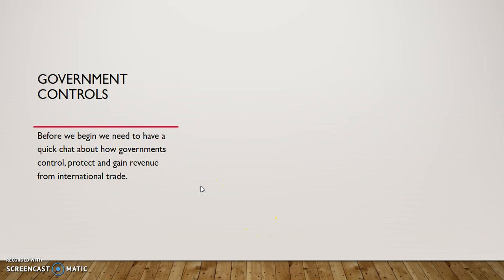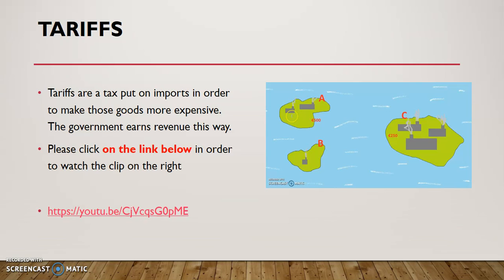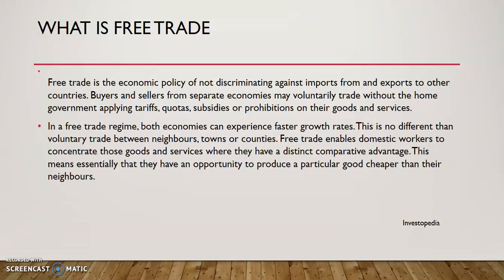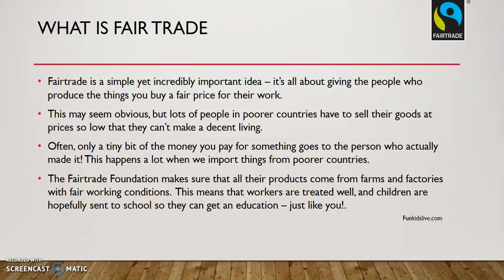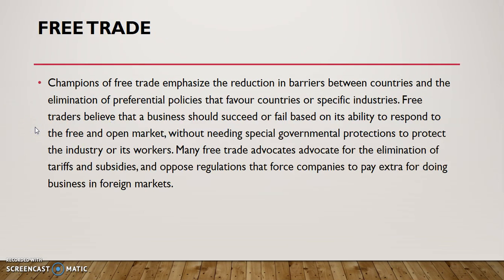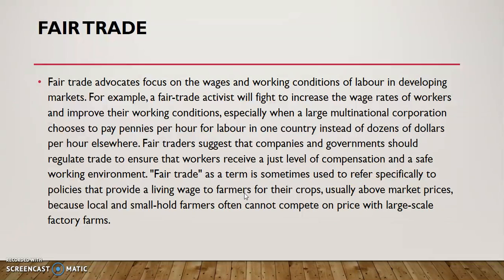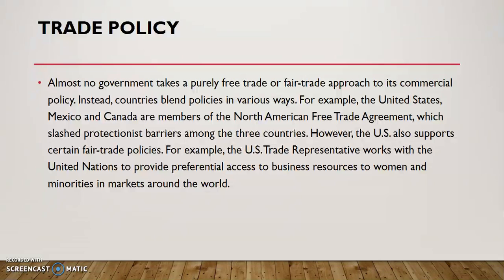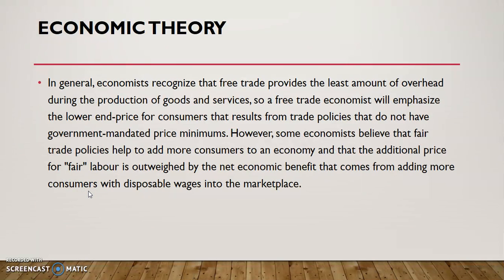Free vs Fair trade final